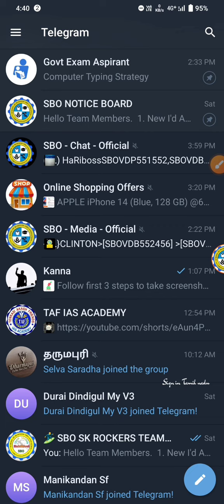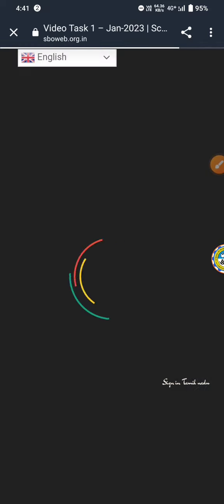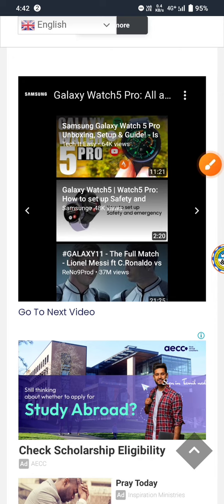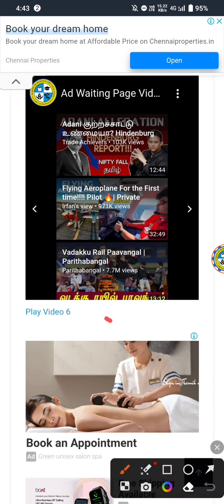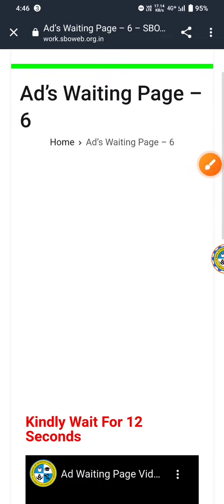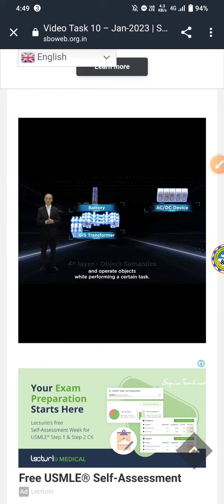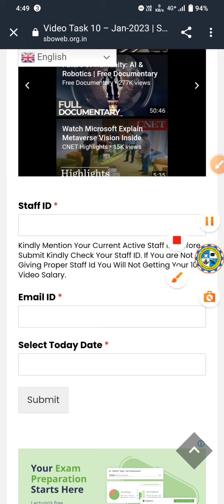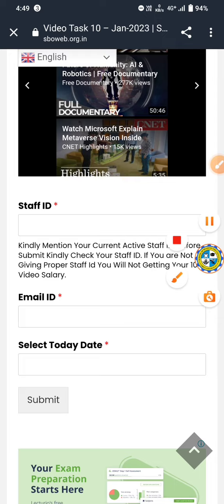SBO Jobs || 🤩New Method - ல 📸Video பார்க்கணும் 💐SBO Memebers இந்த👉 Method Follow பணுங்க / New Update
‌Hey Guys, This is Sakthi
‌I hope you all are Well and good, I'm really happy that moment Because I have got lot of YouTube subscriber families.🙈😍
‌Thank you Every YouTube family Members
‌Your blessings always with me. Stay Connect With Me, this video only for😍 my own video Don't Scare me If you Have any Queries call or chat with my WhatsApp number Further Details💗 Command in Command Box,   do Subscribe and More🤝 Likes to my channel. 🤩 And Keep Supporting to me.

‌🔴 I'm also Providing Another Channel 💃  திரைப்பட நடன நாட்டியம் (RKSTA) உங்களின் விருப்பத்திற்கேற்ப ஆடல் பாடல் நிகழ்ச்சிகள்🥁 Watch this👇

🔴பெண்களுக்கென பிரத்யேக ஆடைகள் குறைந்த விலையில் know more details join WhatsApp group link 🔗